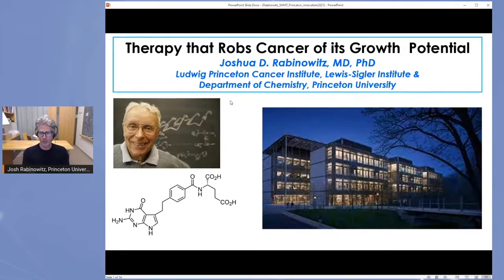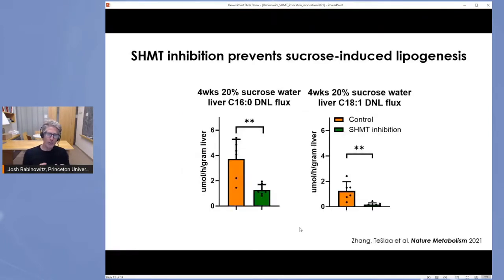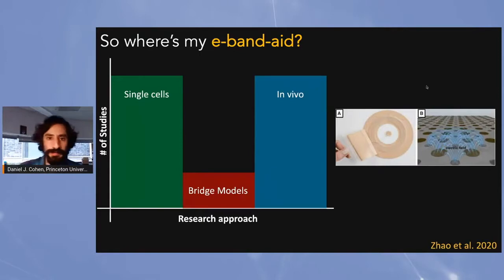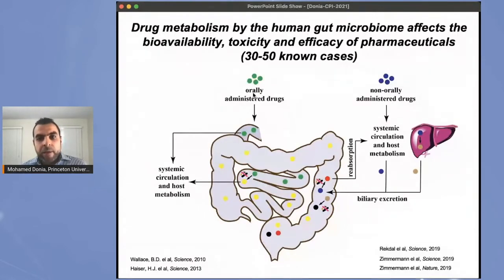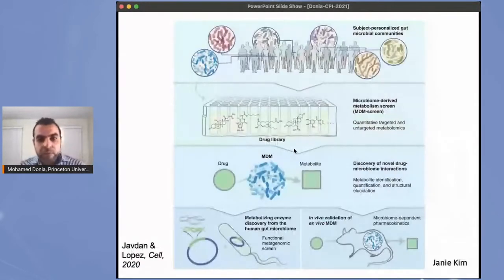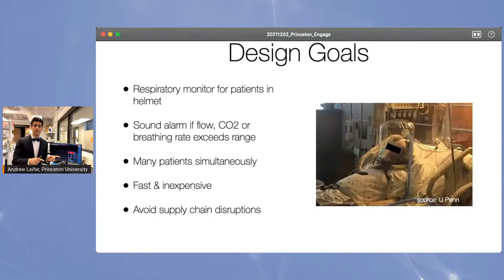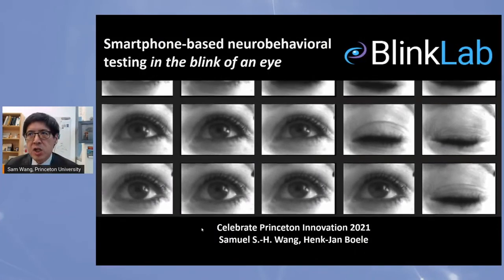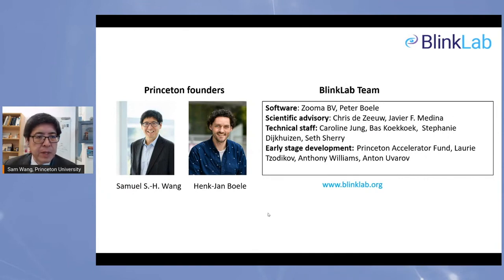Engage 2021 - Celebrate Princeton Innovation (Part 2)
Part 2 of 3 - Explore the Life Sciences Track with Joshua Rabinowitz, Daniel Cohen, Mohamed Abou Donia, Andrew Leifer, Sam Wang, and Henk-Jan Boele.

Other CPI parts:
Part 1 of 3 - Dean for Research Pablo Debenedetti, Provost Deborah Prentice, and Vice Dean for Innovation Rodney Priestley lead the opening remarks for keynote speaker Ed Felten. Anne-Marie Maman, executive director of the Princeton Entrepreneurship Council, announces the winner of the Tiger Entrepreneur Award.
Part 3 of 3 - Explore the Tech Track with Bruce Koel, Fatima Ebrahimi, Andrew Houck, Ruby Lee, Adam Finkelstein, and Jiaqi Su.

The annual Celebrate Princeton Innovation showcase features short talks about research discoveries that have the potential to improve life, benefit the planet, and grow the economy. In this session, Princeton researchers discussed how they are making a difference through their discoveries and entrepreneurial spirit. The event was organized by Princeton’s Office of Technology Licensing and supported by the intellectual property law firm of Panitch Schwarze Belisario & Nadel LLP. See a full schedule with speakers, presentation topics and timestamps below.

This session was part of Engage 2021, Princeton University's 2nd annual innovation and entrepreneurship conference. The conference was live streamed December 1-2, 2021. Engage brings together researchers, innovators, entrepreneurs, industry, government and stakeholders from throughout the innovation ecosystem to catalyze the transformation of research into innovations that impact the world. Engage 2021 was hosted by Princeton Innovation and organized by the Office of Corporate Engagement and Foundation Relations.

Princeton Innovation is the University’s campus-wide initiative to extend the benefits of Princeton discoveries into the world to create solutions for humanity. Princeton Innovation emerges from the University’s commitment to service, research and education.

Session Date and Time: Thursday, December 2, 2021, 2:30 PM-5:45 PM ET

Speakers:

(00:00) Faculty Innovators: Life Sciences Track (moderated by Prabhpreet Gill, Office of Licensing Technology)
• (1:33) Josh Rabinowitz: Therapy that robs cancer of its growth potential
• (11:33) Daniel Cohen: Bioelectric programming of cell behavior and tissue healing
• (21:12) Mohamed Donia: Method for screening the gut microbiome’s effects on drug metabolism and safety
• (35:18) Andrew Leifer: Princeton Open Ventilation Monitor
• (45:45) Sam Wang and Henk-Jan Boele: Smartphone-based neurobehavioral testing in the blink of an eye

Celebrate Princeton Innovation 2021 was organized by the Office of Technology Licensing.